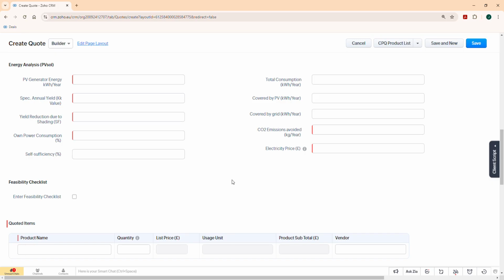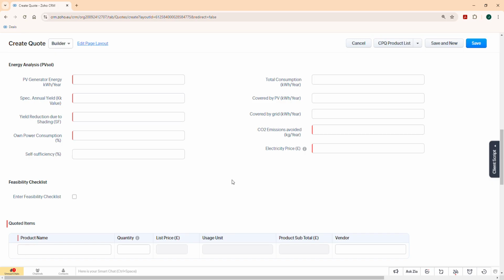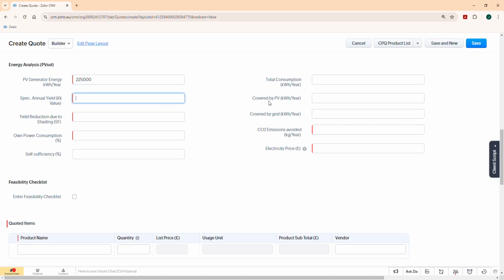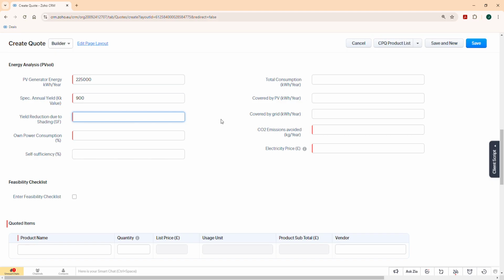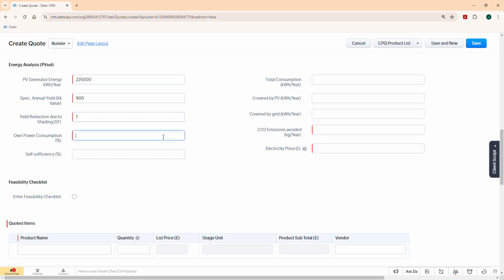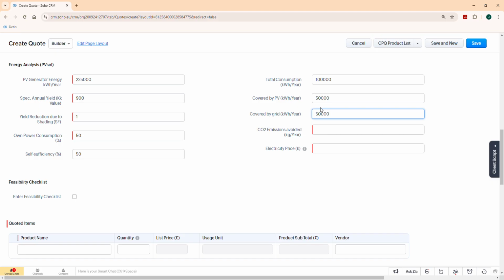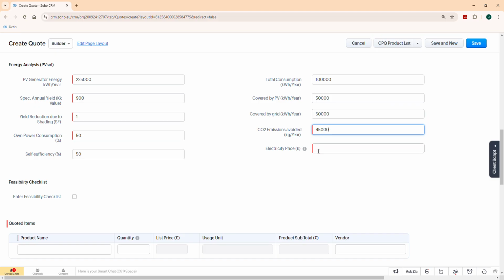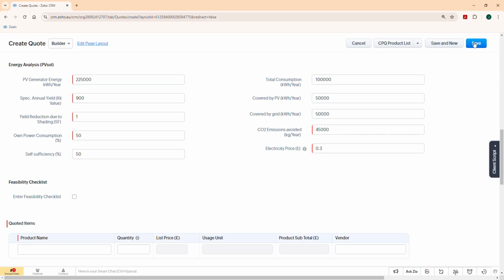3 Complete Energy Analysis section of Quote